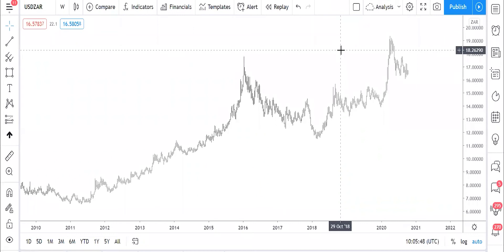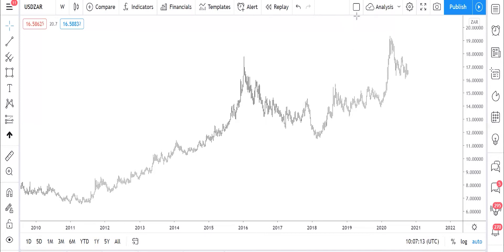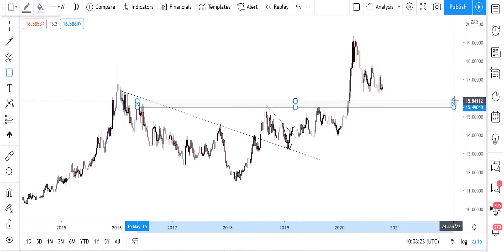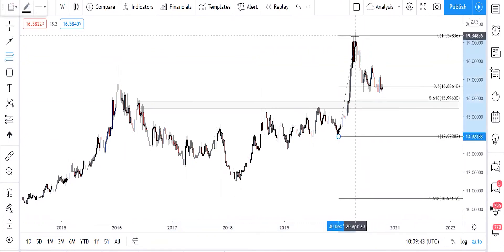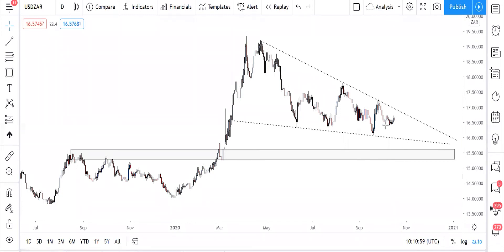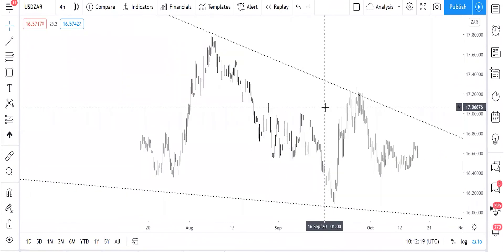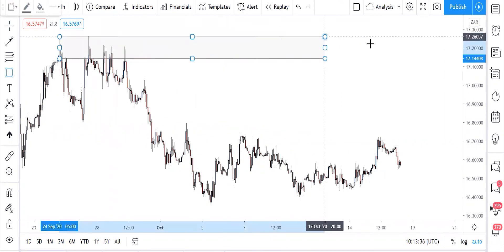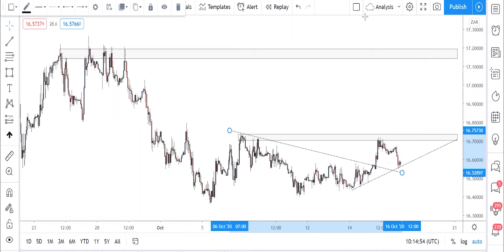Forex Technical Analysis - USD/ZAR | 16.10.2020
USD/ZAR review and forecast. Analyst: Bruce